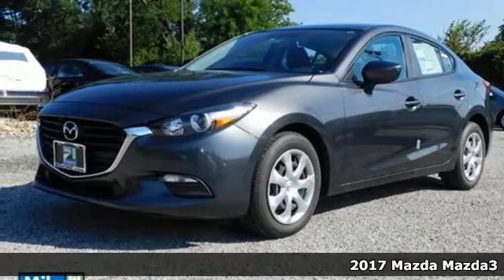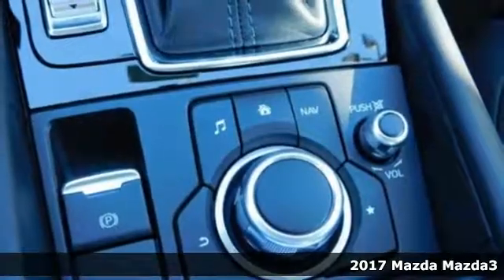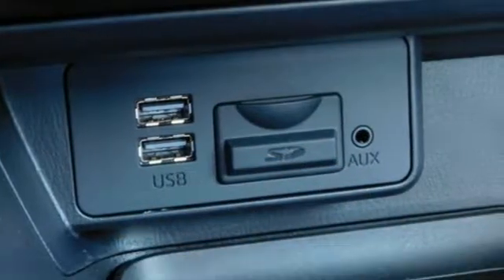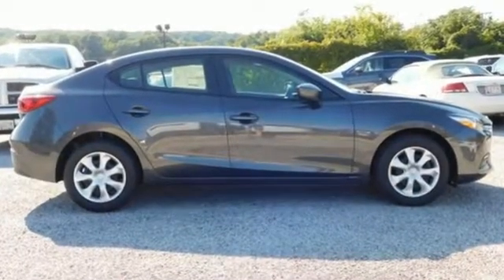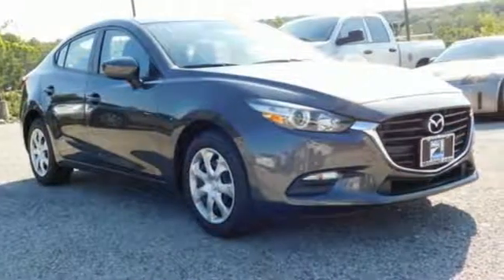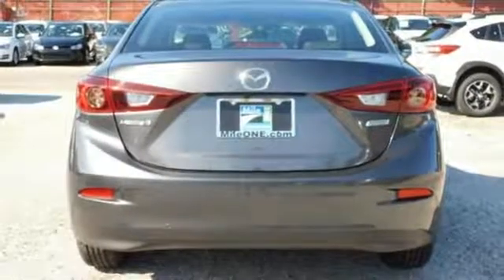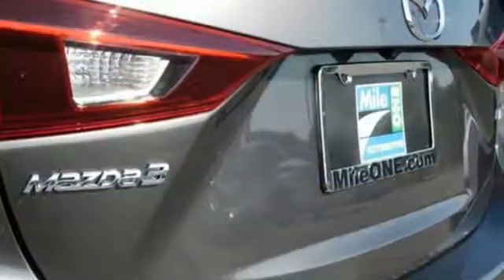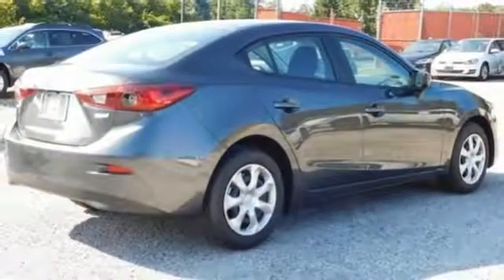New 2017 Mazda Mazda3 Baltimore, MD 5M149020 - SOLD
Year: 2017
Make: Mazda
Model: Mazda3
Trim: Sport
Engine: 2.0L 4-Cylinder
Transmission: Automatic
Color: Gray
Interior: Black
Stock #: 5M149020
VIN: 3MZBN1U77HM149020
16" x 6.5J Steel w/Full Wheel Covers Wheels, 4-Wheel Disc Brakes, 6 Speakers, ABS brakes, Air Conditioning, AM/FM radio, Anti-whiplash front head restraints, Brake assist, Bumpers: body-color, Cloth Seat Trim, Driver door bin, Driver vanity mirror, Dual front impact airbags, Dual front side impact airbags, Electronic Stability Control, Exterior Parking Camera Rear, Four wheel independent suspension, Front anti-roll bar, Front Bucket Seats, Front Center Armrest, Front reading lights, Illuminated entry, Low tire pressure warning, Machine Gray Metallic Paint Charge, Occupant sensing airbag, Outside temperature display, Overhead airbag, Panic alarm, Passenger door bin, Passenger vanity mirror, Power door mirrors, Power steering, Power windows, Radio data system, Radio: AM/FM/HD Audio System, Rear anti-roll bar, Rear window defroster, Reclining Front Bucket Seats, Remote keyless entry, Speed control, Speed-sensing steering, Split folding rear seat, Steering wheel mounted audio controls, Tachometer, Telescoping steering wheel, Tilt steering wheel, Traction control, Trip computer, and Variably intermittent wipers. What a perfect match! This wonderful Mazda Mazda3 is available at the just right price for the just right person - You! *Your additional costs are sales tax, tag and title fees for the state in which the vehicle will be registered, any dealer-installed options (if applicable) and a $299 dealer processing fee. Prices are subject to change, and prior sales are excluded from these offers. While every reasonable effort is made to ensure the accuracy of this information, we are not responsible for any errors or omissions contained on these pages. Please verify any information in question with the dealer. *Your additional costs are sales tax, tag and title fees for the state in which the vehicle will be registered, freight, any dealer-installed options (if applicable) and a $299 dealer processing fee. Prices are subject to change, and prior sales are excluded from these offers. While every reasonable effort is made to ensure the accuracy of this information, we are not responsible for any errors or omissions contained on these pages. Please verify any information in question with the dealer. The offers and conditions on this vehicle are: $2,000 - Customer Cash. Exp. 09/05/2017

Address:
6624 B Baltimore National Pike